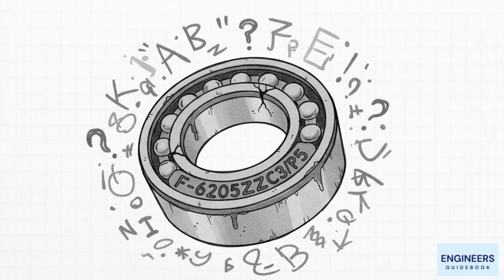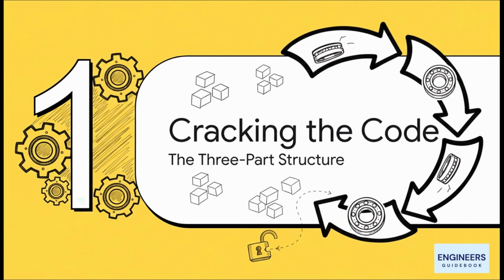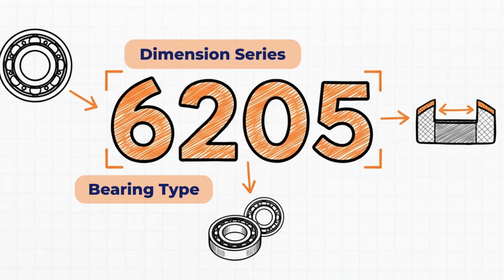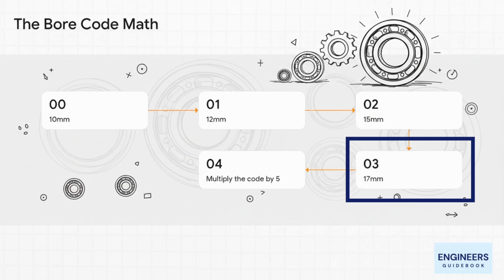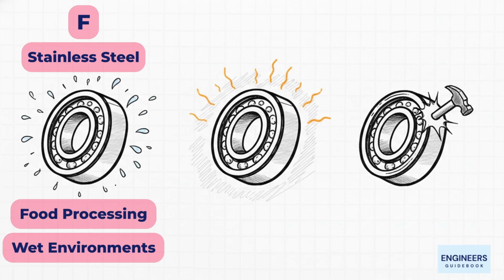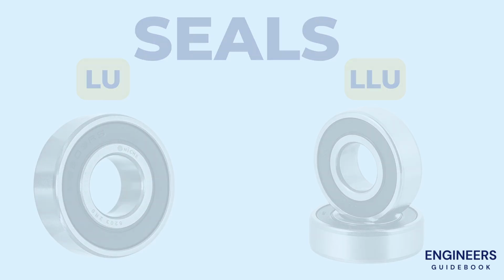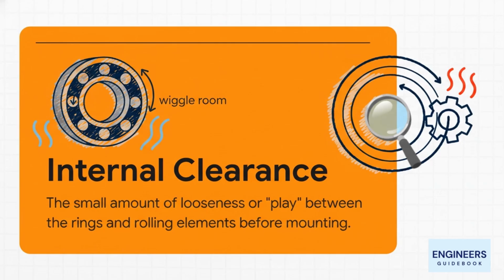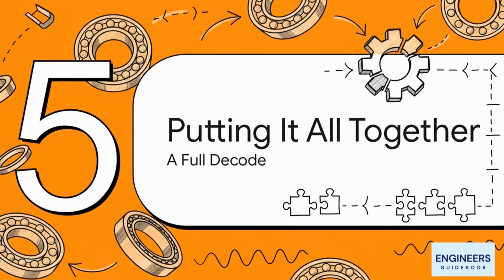How to Read Bearing Number | Bearing Number Meaning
In this video, we will explore How to Read Bearing Number | Bearing Number Meaning in a clear and practical way. You will learn how to decode a bearing number step by step, understand what each digit and suffix represents, and interpret specifications such as bearing type, bore size, shield/seal type, and internal clearance.

Whether you are a mechanical engineer, maintenance professional, student, or technician, this guide will help you correctly identify bearings like 6205-ZZ-C3 and understand their technical meaning.

🔹 What You Will Learn in This Video:

What is a bearing number?
Structure of a standard bearing designation
Meaning of the first digit (bearing type)
Series number and dimension series
How to calculate bore size from bearing code
Meaning of suffixes like ZZ, RS, 2RS
Internal clearance codes (C2, C3, C4)
Practical example: 6205-ZZ-C3 explained

🔹 Definition:

A bearing number is a standardized identification code assigned to a bearing that defines its type, dimensions, internal design, shielding/sealing arrangement, and internal clearance.

🔹 Key Components of a Bearing Number:

First Digit – Bearing Type
Example: 6 = Deep Groove Ball Bearing

Dimension Series
Indicates bearing cross-section and robustness

Bore Code
Last two digits × 5 = Bore size in mm
Example: 05 × 5 = 25 mm bore

Suffix Codes

ZZ = Double metal shield

RS / 2RS = Rubber seals

C3 = Greater than normal internal clearance

📌 Practical Example Covered:

✔ 6205-ZZ-C3 Complete Breakdown

📚 Applications:

Understanding bearing numbers is essential in:
Industrial maintenance
Machinery installation
Procurement and spare parts identification
Automotive repair
Manufacturing plants
Power generation industries

Correct bearing selection improves reliability, reduces downtime, and ensures proper machine performance.

Like this video if you find it useful. Share it with your colleagues and students.
If you have any questions about bearing codes, leave a comment — I will respond.